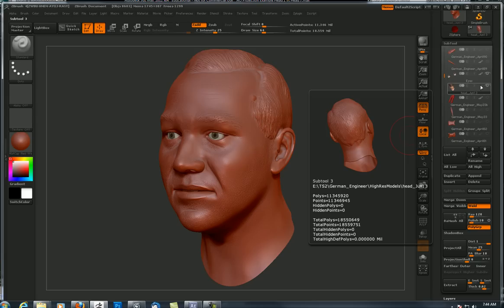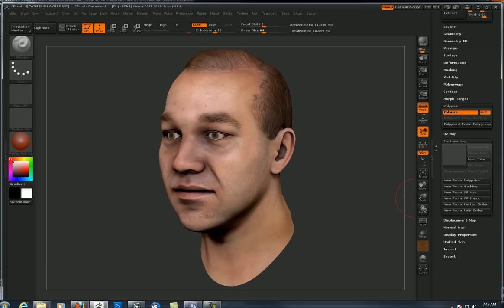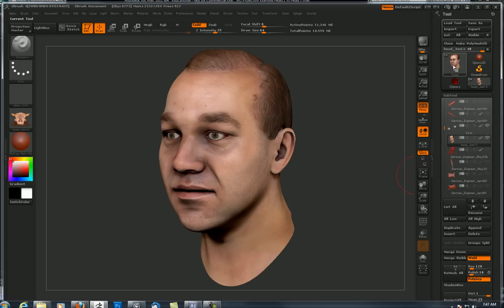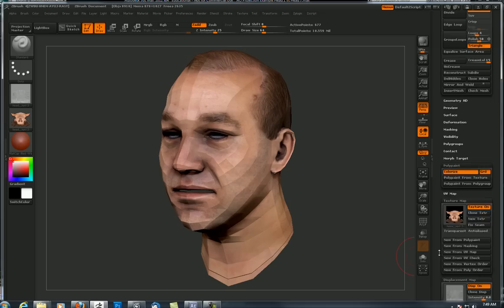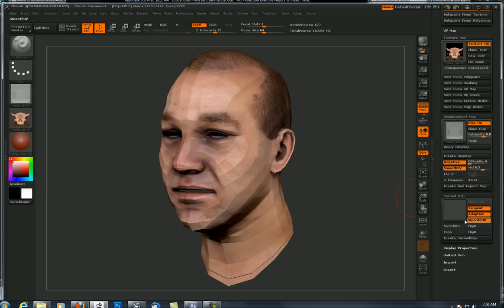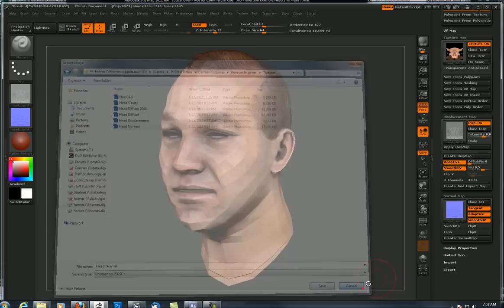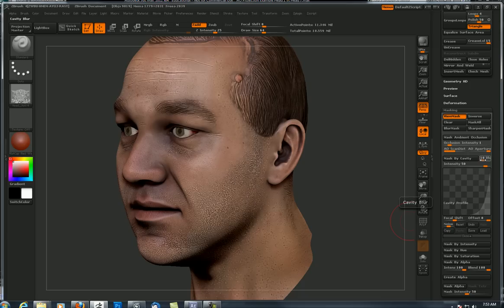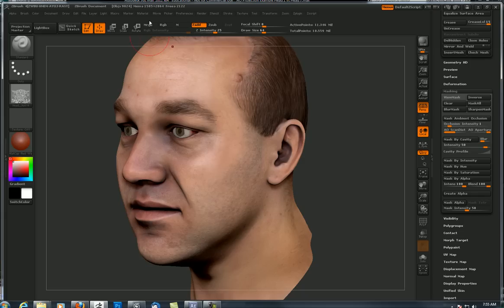Exporting Textures out of Zbrush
Here's how we can acquire five important textures out of Zbrush: Diffuse, Normal, Displacement, Cavity, and Ambient Occlusion. We'll then use those to composite our game textures in Photoshop. This video walks through the process of exporting textures and a little bit of advice on how to squeeze a little bit more of quality out of the software.